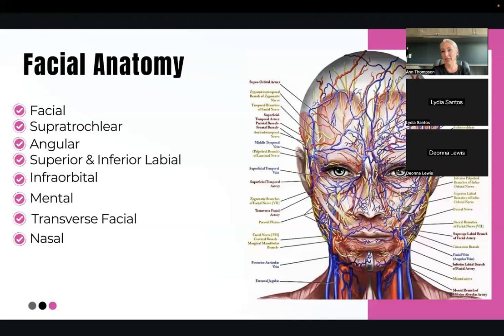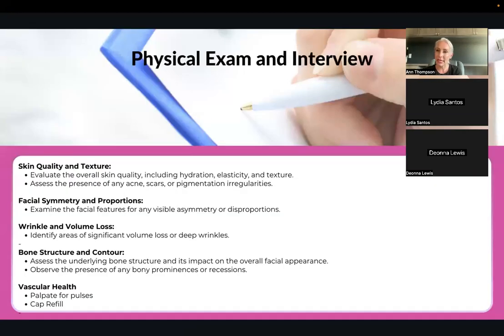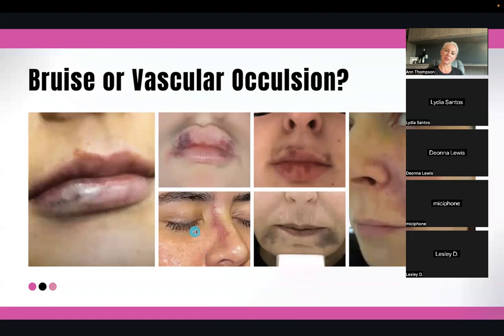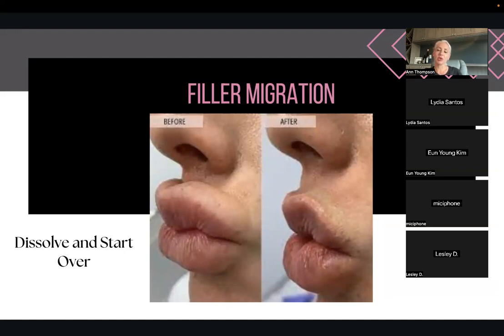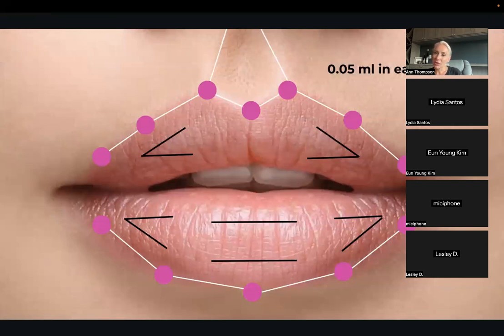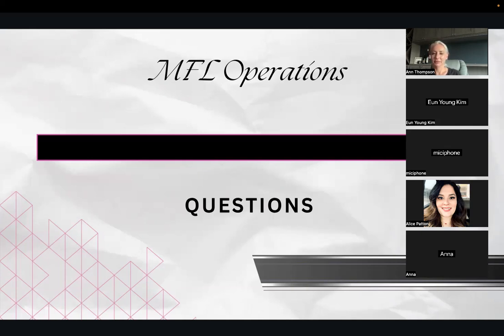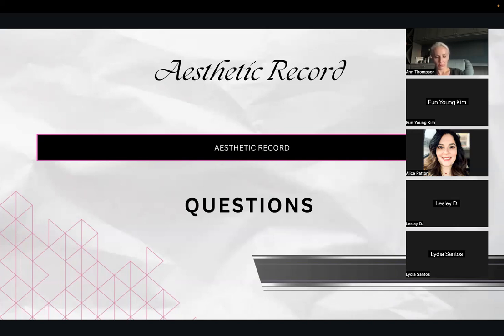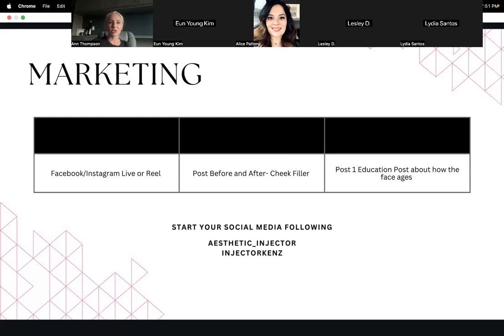MFL Onboarding Week 7 June